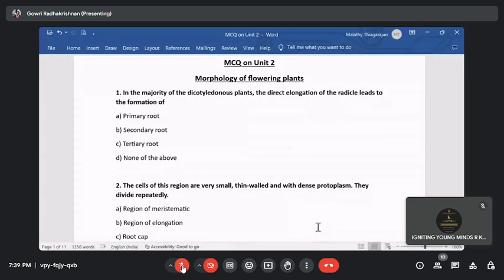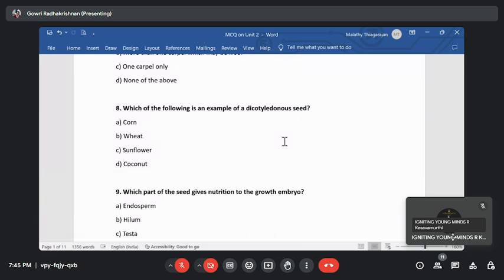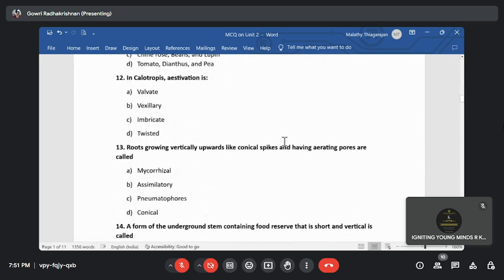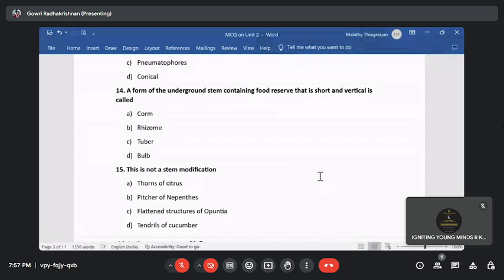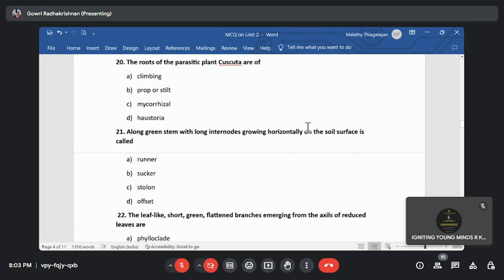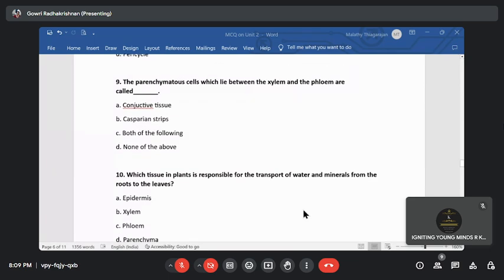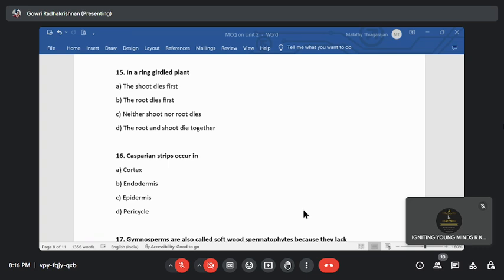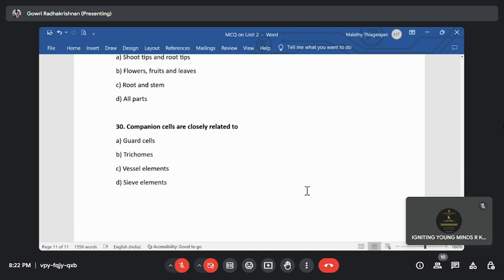NEET 2025 BIOLOGY CLASS DT AUG 6, 2024